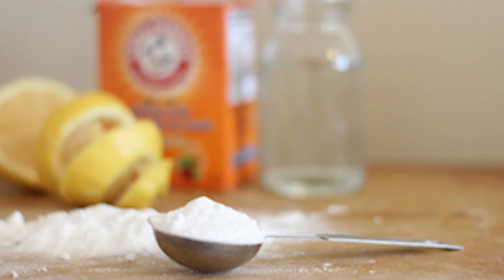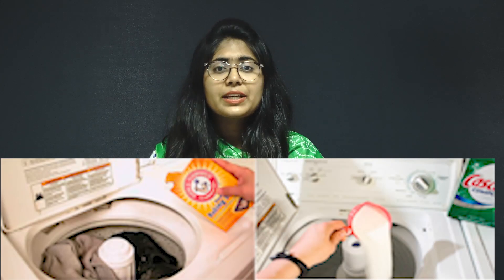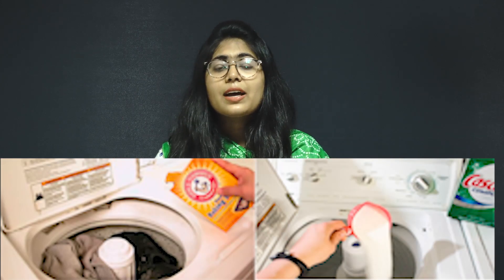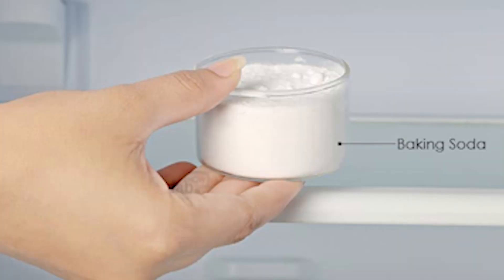জেনে নিন বেকিং সোডার কিছু ব্যতিক্রমী ব্যবহার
বেকিং সোডা বা যার ভালো নাম সোডিয়াম বাইকার্বোনেট আমাদের জীবনের অনেক মুশকিল আশান করে খুব সহজে। স্বাস্থ্য থেকে শুরু করে দৈনন্দিন নিত্য প্রয়োজনীয় প্রায় সব কাজেই এই বেকিং সোডা ব্যবহৃত হতে দেখা যায়।

মা-খালাদের ভাজা-পোড়া বা কেক বানানোর কাজে আসতে দেখেছেন বোধহয়। তবে বেকিং পাউডার বাজারে আসার পরে বেকিং সোডাকে সচরাচর ব্যবহার করা হয় না বললেই চলে।আসুন না আজ জেনে নিন বেকিং সোডা কি কি ভাবে ব্যবহার করা যেতে পারে।

১। আপনি যদি প্রতিনিয়ত বিভিন্ন ধরণের স্টাইলিং প্রোডাক্ট ব্যবহার করে থাকেন, তবে শ্যাম্পু করার সময়ে কয়েক চিমটি বেকিং সোডা শ্যাম্পুর সাথে মিলিয়ে চুলে লাগিয়ে ফেনা তুলুন। এরপরে সেটি ধুয়ে ফেলুন। চুলের গোড়ার ময়লা পুরোপুরি নির্মূল হয়ে যাবে।

২। এক গামলা কুসুম গরম পানিতে ৩ টেবিল চামচ বেকিং সোডা মিশিয়ে সেটিতে পা ডুবিয়ে রাখলে ক্লান্তি দূর হয়ে যাবে।

৩। লিকুইড ডিটার্জেন্টের কার্যকারিতা বাড়াতে এর মধ্যে মিশিয়ে নিন আধা কাপ বেকিং সোডা। কাপড় বেশি ভালভাবে পরিষ্কার হবে।

৪। ফ্রিজের দূর্গন্ধ দূর করতে একটি পিরিচে করে কয়েক টেবিল চামচ বেকিং সোডা ঢেলে রেখে দিন।

৫। আলমারী অনেক দিন একটানা বন্ধ থাকার কারণে দূর্গন্ধ হলে একটি প্যাকেট বেকিং সোডা খুলে আলমারীর ভিতরে রেখে দিন।

৬। শাকসবজি পরিষ্কার করতে আধা লিটার পানিতে ৪ টেবিল চামচ বেকিং সোডা মিশিয়ে সেটি দিয়ে ফলমূল বা শাকসবজি আধা ঘন্টা ভিজিয়ে রেখে ধুয়ে নিন।

জীবনের জন্য প্রয়োজনীয় ও তথ্যবহুল লেখা পড়তে  আমাদের ওয়েবসাইট ভিজিট করুন:
আমাদের ফেইসবুক(facebook) পেজটি লাইক করে রাখলে নতুন নতুন সমস্ত প্রয়োজনীয় লেখার আপডেট পেয়ে যাবেন।
সবজানি.কম এর টুইটারে(twitter) কানেক্ট থাকতে পারেন।

সবজানি.কম এর লিঙ্কডইনেও/(linkedin) কানেক্ট থাকতে পারেন।

সবাইকে অনেক ধন্যবাদ আমাদেরকে উৎসাহ দেবার জন্য। আপনাদের পরামর্শ ও ভালবাসার প্রত্যাশায়।
সবজানি.কম পরিবার।